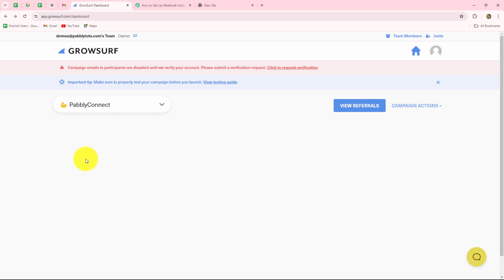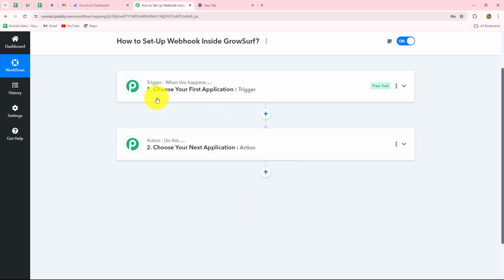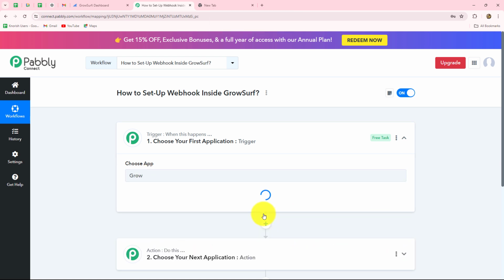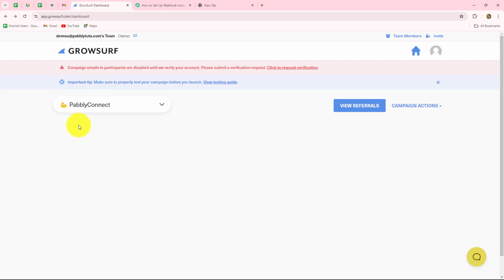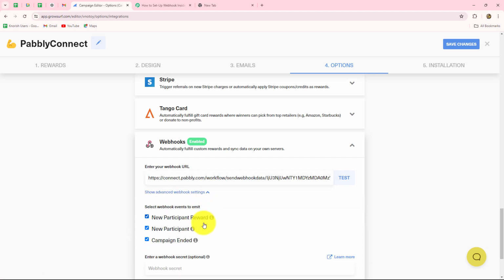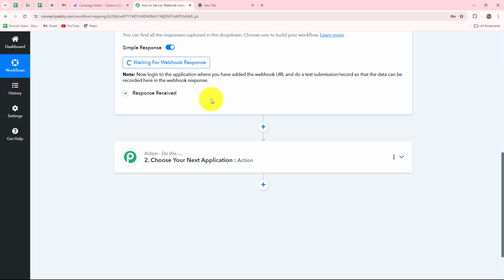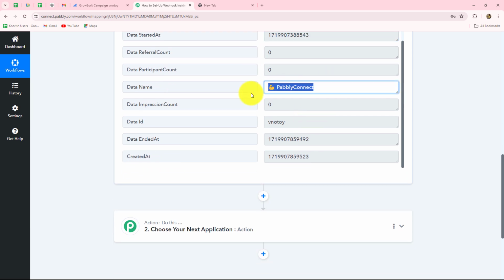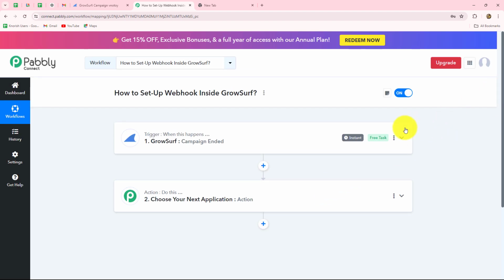How to Set-Up Webhook Inside GrowSurf?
In this tutorial, we'll guide you through the process of setting up a webhook inside GrowSurf using Pabbly Connect. GrowSurf is a referral marketing platform that helps businesses create and manage referral programs. Webhooks allow for automated data transfer and integration with other applications and services. By integrating GrowSurf with webhooks through Pabbly Connect, you can automate actions based on referral activities and integrate GrowSurf with various platforms seamlessly. Follow our step-by-step instructions to configure and utilize webhooks effectively within GrowSurf, ensuring that your referral program operates smoothly and efficiently

1. Automation: Pabbly Connect offers automation capabilities that can help you automate mundane and repetitive tasks. This allows you to save time, money and resources.

2. Integration: Pabbly Connect provides a wide range of integrations so that you can connect different web services with each other. This helps you to create smarter workflow processes and make your business more efficient.

3. Security: Pabbly Connect takes security seriously and provides an industry-standard security system to protect your data and applications.

4. Scalability: Pabbly Connect is highly scalable and allows you to easily add new applications and services to your workflow.

 5. Cost-effective: Pabbly Connect is cost-effective and provides plans for different business sizes.